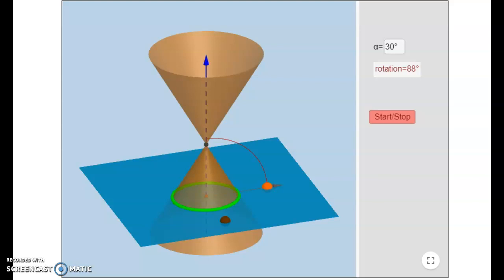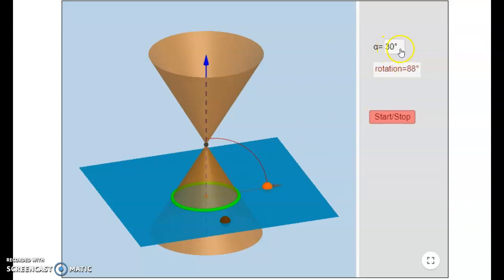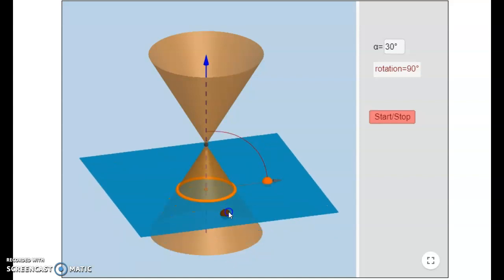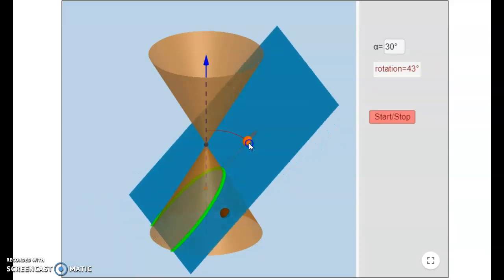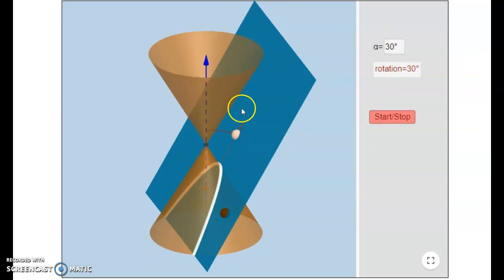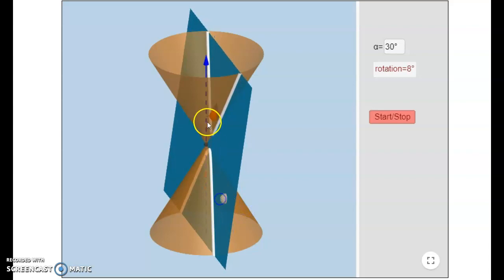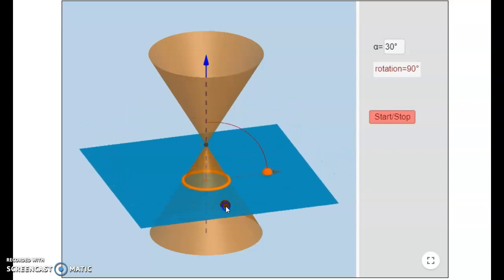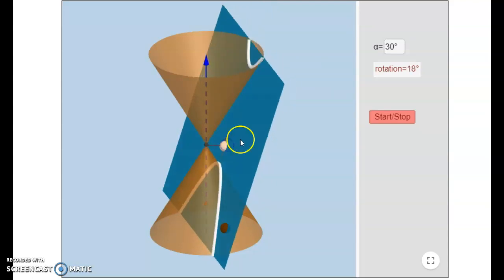Conic Sections from a Cone